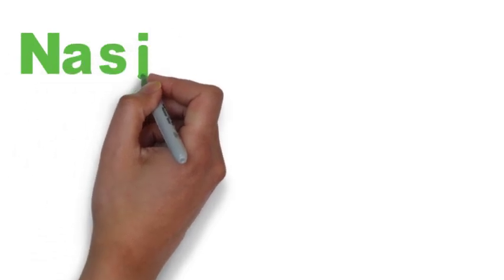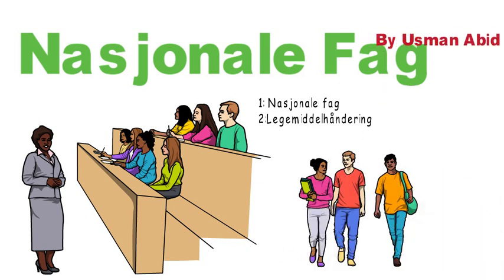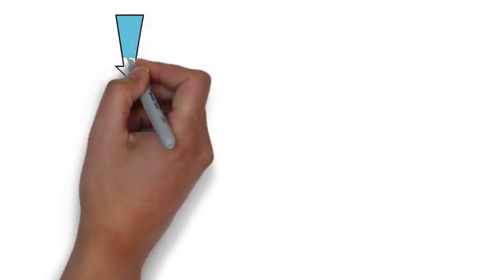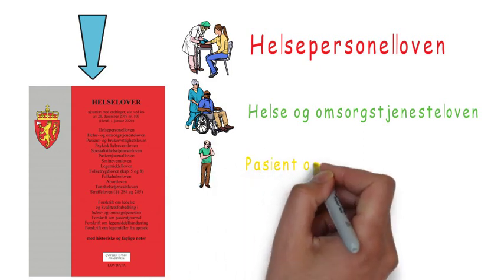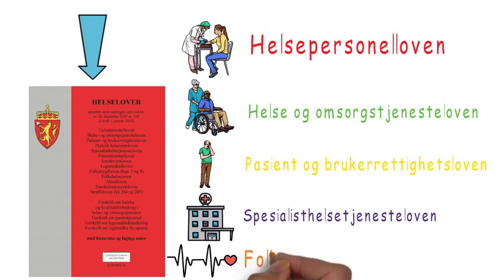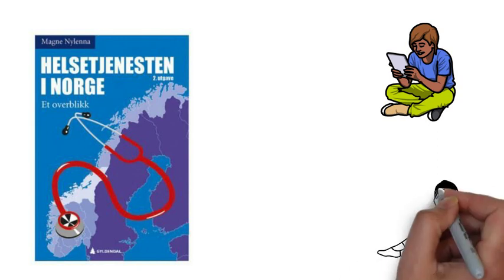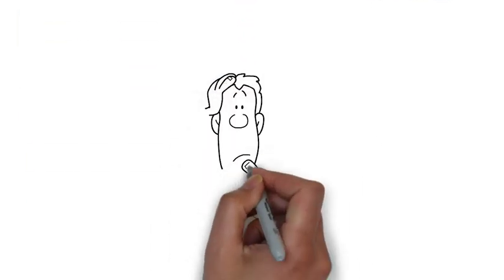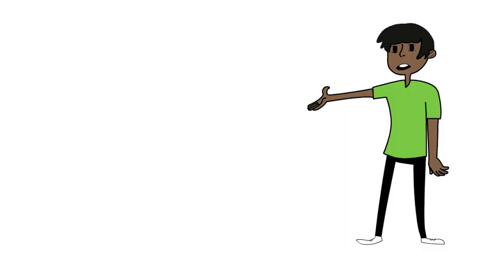Nasjonale Fag. Norwegian test or exam for medical health professionals. Overview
Norwegian exam for medical health professionals including Pharmacists, Physicians, Nutritionist, nurses, Psychiatrists etc.